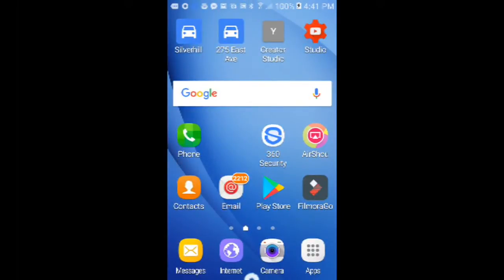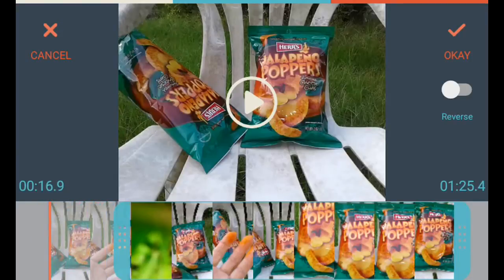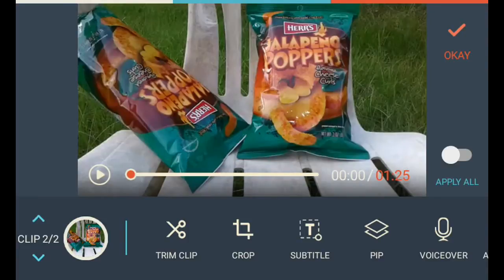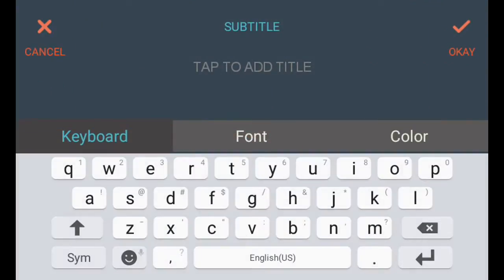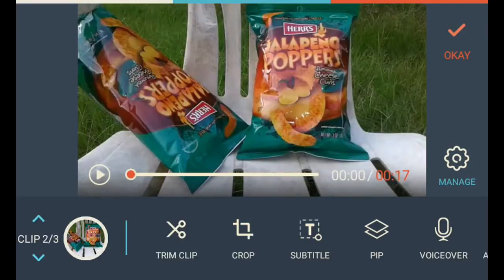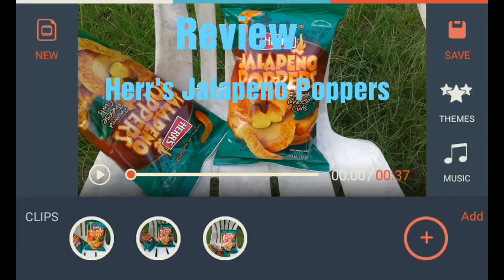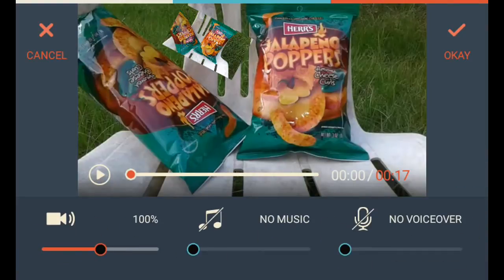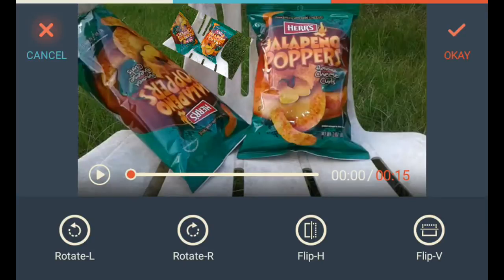Using FimoraGo App For Android - How to edit videos using FilmoraGo on your android phone or tablet.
This is a brief overall tutorial on some of the functions, and how to use them, of the FilmoraGo app for android. I'm using the free version from Google play.

In this video you will see the following:
- How to open the app
- How to choose photos and video clips
- How to edit out video clips
- How to access themes.
-How to add PIP
-How to get to audio mixer.
- How to add overlays.
- How to adjust speed.
- How to rotate clips.
- How to adjust contrast
- How to save a project

I will be doing individual videos showing each function in more detail.

If you would like me to feature a certain functions, or have any questions, please leave them in comments below.

Please see playlist at end of video for examples of videos I made using FilmoraGo. These videos will show examples of using themes, elements, overlays, adding music and more to create and enhance your videos.

link is

Bushcraft First Aid: A Field Guide to Wilderness Emergency Care Paperback– June 13, 2017
by Dave Canterbury

The Humanure Handbook: A Guide to Composting Human Manure, Third Edition 3rd Edition
by Joseph C. Jenkins

All New Square Foot Gardening, Second Addition. Grow more in less space.

Barnyard In Your Backyard: A Beginner's Guide to Raising Chickens, Ducks, Geese, Rabbits, Goats, Sheep, and Cattle

Here's two great camping needs for under $20.

BeGrit Backpacking Camping Cookware Picnic Camp Cooking Cook Set for Hiking (8pcs/set, 410 Stainless Steel)

BeGrit Portable Stainless Steel Lightweight Folding Wood Stove Pocket Alcohol Stove Outdoor Cooking Camping Backpacking

Also check out this great product
Coleman 2950-603 Mosquito Deleto Inhibitor